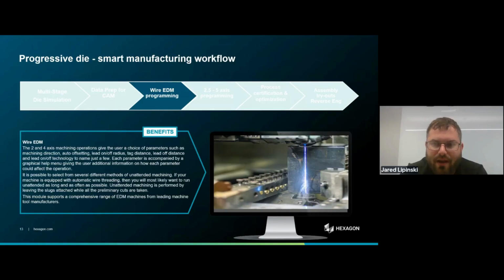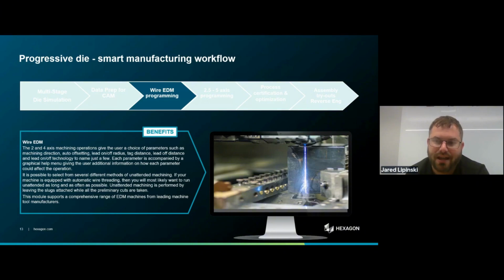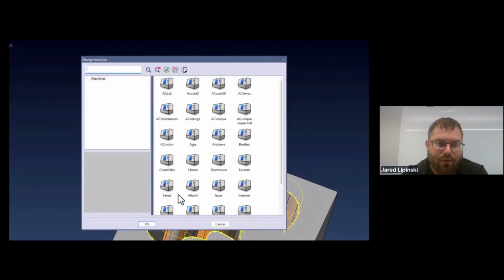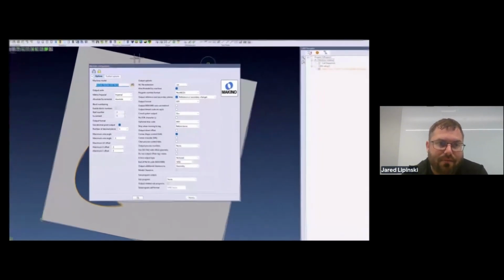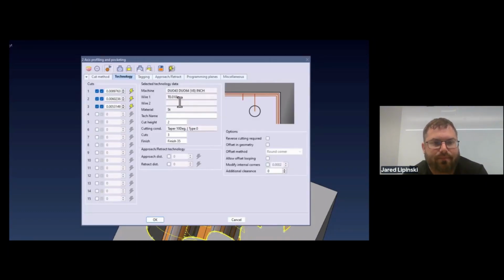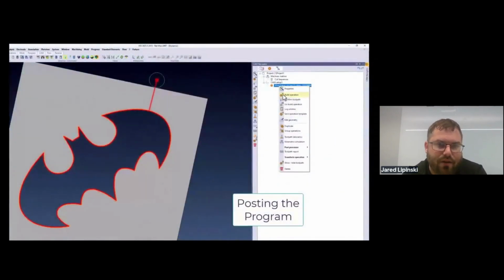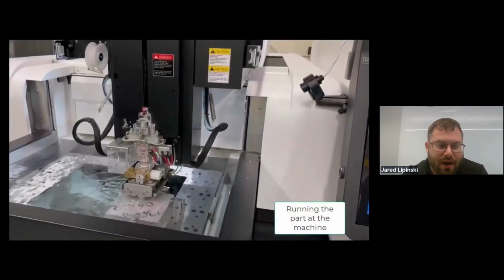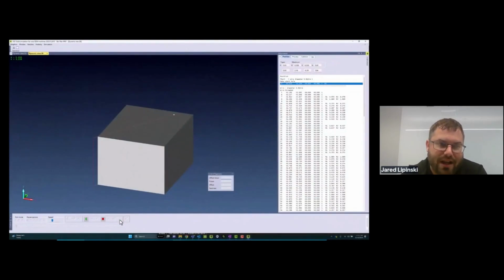Master Unattended Wire EDM Machining: Hexagon & Makino in Action!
Explore the intricate workings of wire EDM machining with Hexagon’s comprehensive tutorial, featuring live cutting of a Batman symbol in collaboration with Makino.

Learn how to set machine parameters, configure offsets, and fine-tune your EDM operations with our detailed guide and visual simulations.